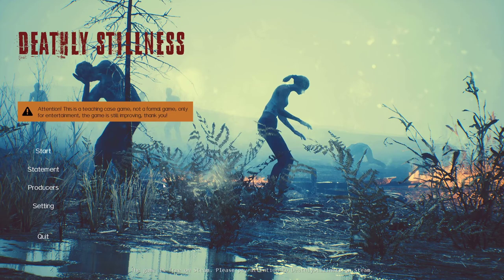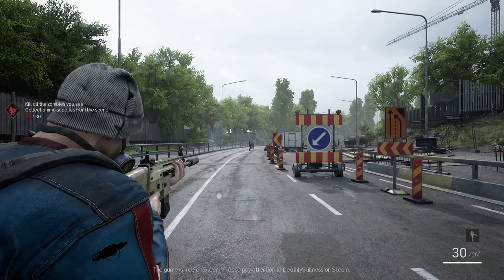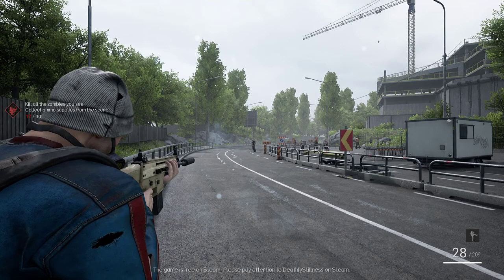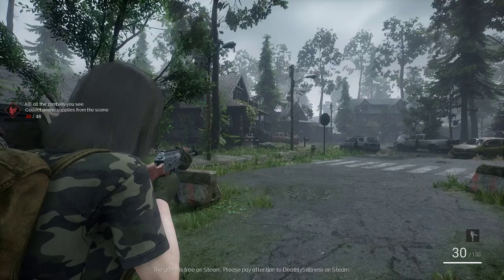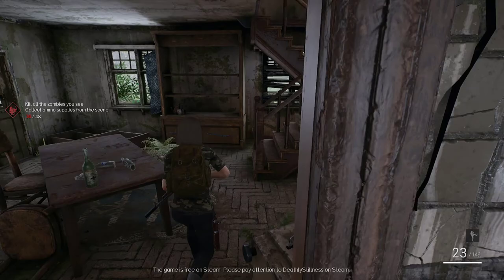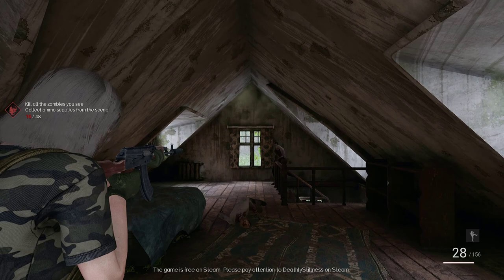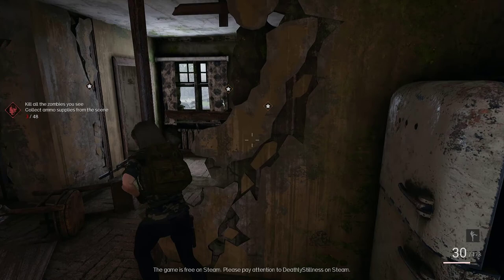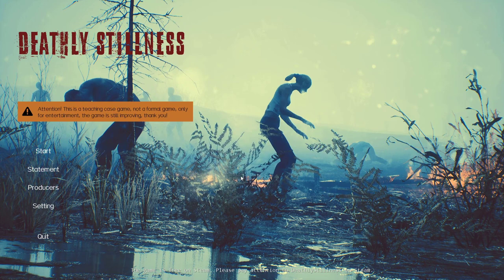Zombie Shooter For Free! Deathly Stillness: Beta 2.2 - First look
About the game:
This is a boring third-person zombie game with no plot
Please don’t have high expectations for the game, this is just a game I made for the tutorial, there is no gameplay, no plot, pure entertainment
Complete the quest to kill all the zombies
Unless you have super high marksmanship, you'll need to search the scene for ammunition supplies
5 or more melee attacks will trigger a skill that can kill a zombie in one blow
There are no health packs, which means you have to keep an eye on your health
There are two maps and weapons of different difficulty for players to choose from
The total production time is only 17 days
This game is a teaching case game of bilibili Chen Jiacheng, not an officially released game
The reason why I list Steam is just to allow my fans to quickly download the experience.